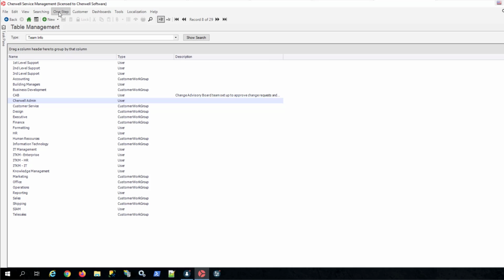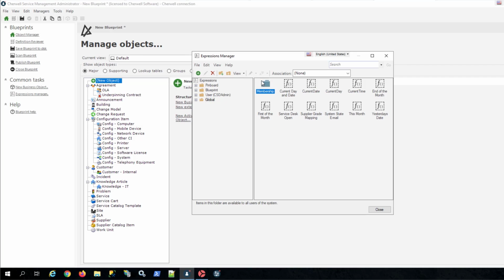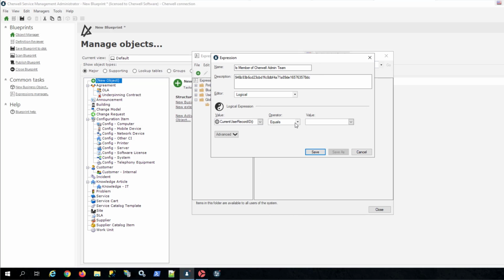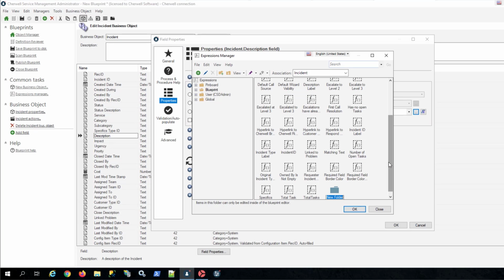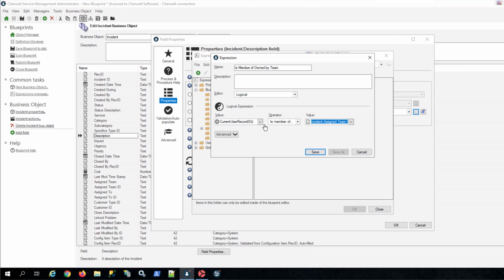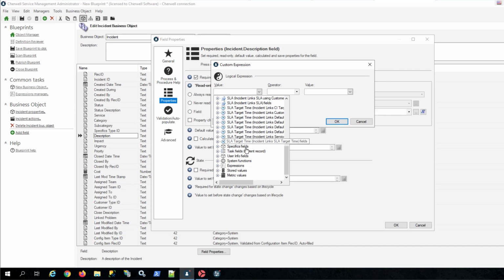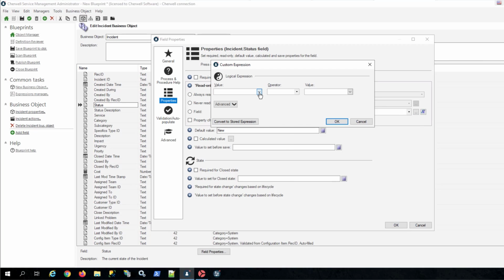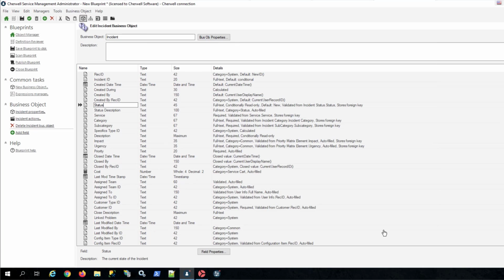Team Membership Read Only | Sharpen Your Sword | Cherwell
Have you ever wondered how to make a field read-only dynamically based on the team member? Scott Valler, a senior solutions architect with Excalibur Data Systems gives you step-by-step directions in this video! Check out our Sharpen Your Sword series for more Cherwell (acquired by Ivanti) tips and tricks.